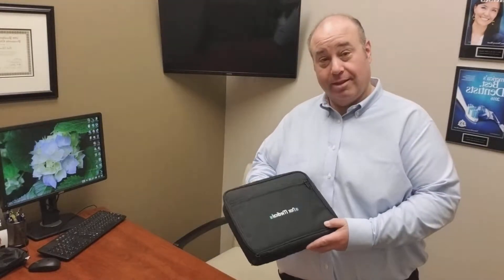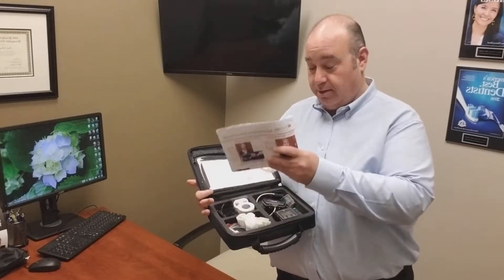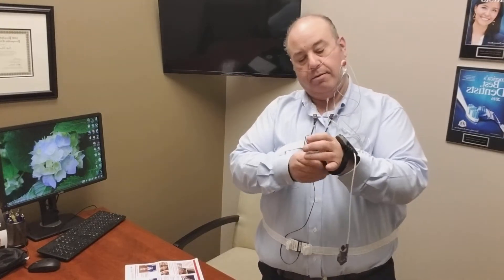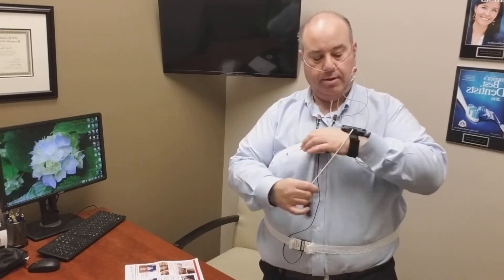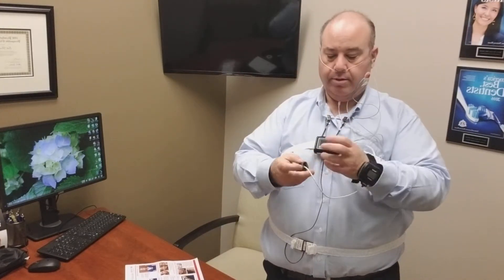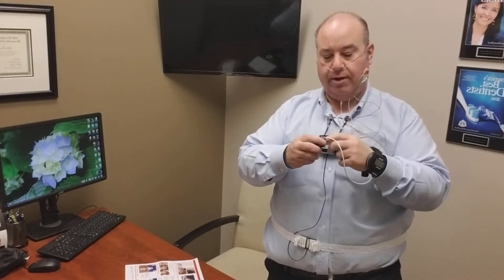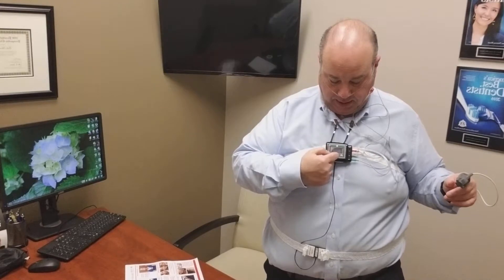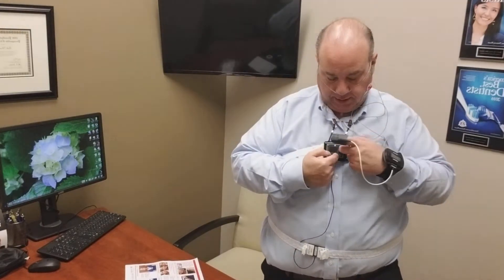How to put on a sleep monitor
Learn how to put on a sleep monitor that you'll use during a sleep apnea sleep study.

Advanced Cosmetic & Family Dentistry is the #1 sedation and cosmetic dentist office of choice in Alpharetta. We are committed to delivering high-quality dental services using a conservative approach.